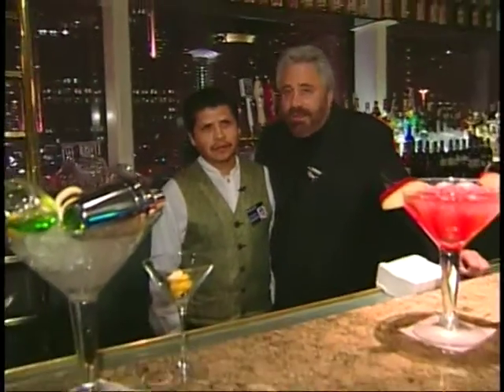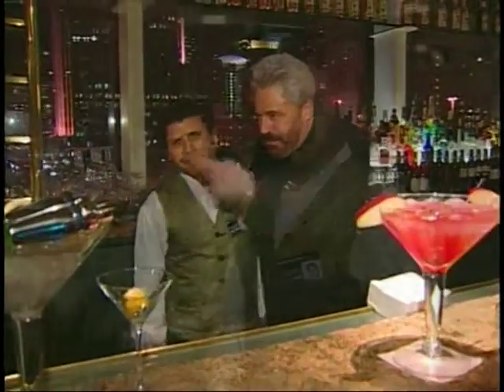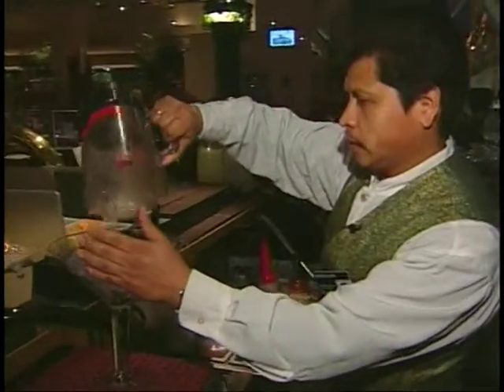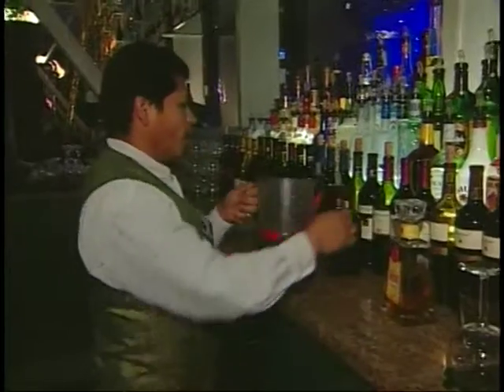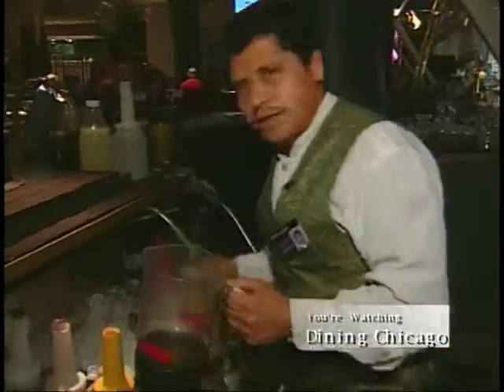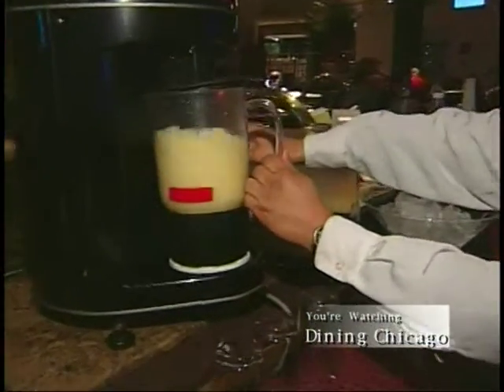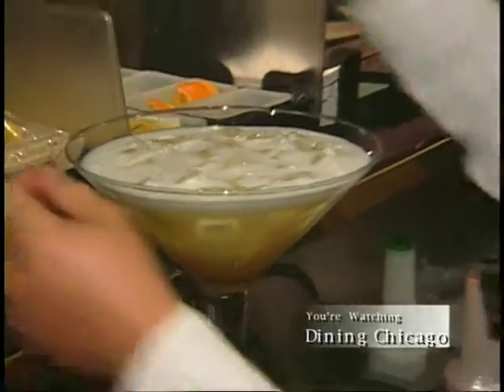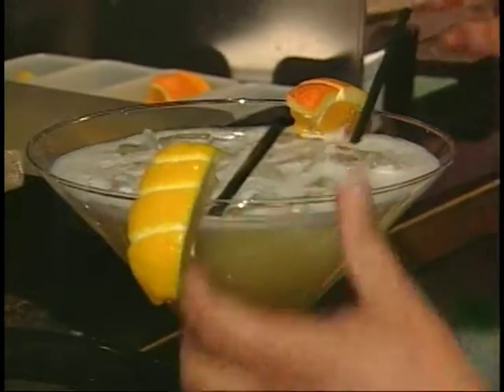Big_Bar_Mario Dining Chicago with David Lissner